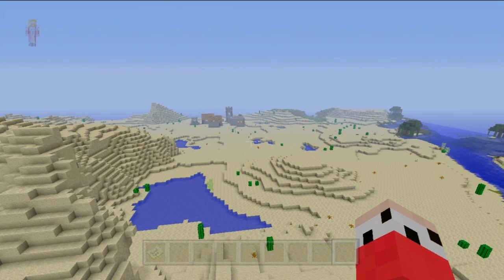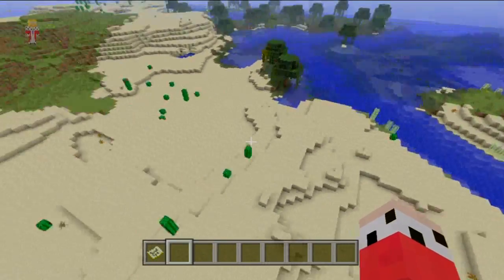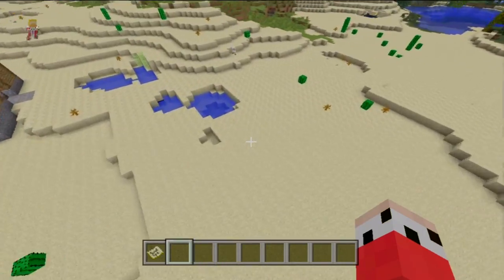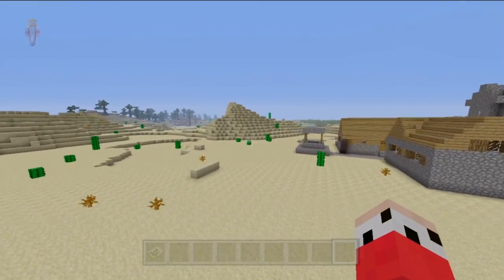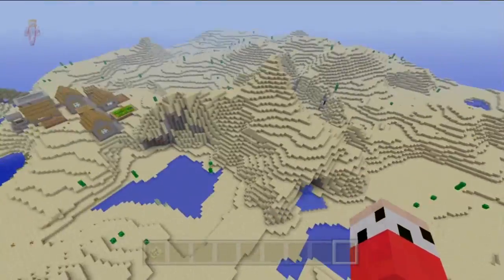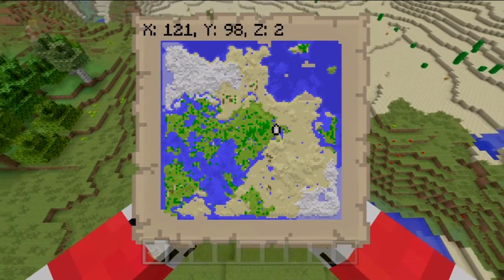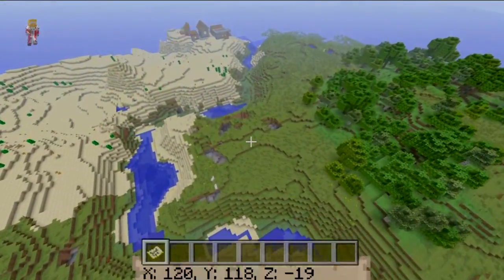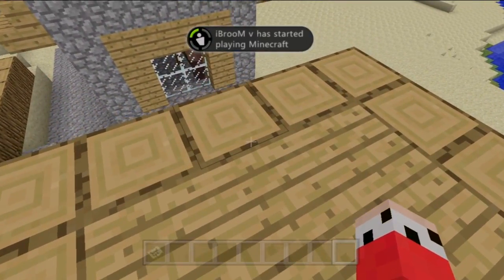Minecraft: Xbox/PS3 Seeds - Minecraft Xbox 360/PS3: 6 Village Seed! + Diamonds! | MCXBLA/PS3 Seeds | Ep. 1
►Hey guys! Doky9889 here giving you an epic seed showcase of a insane sed featuring many goodies and LOTS of villages! This seed has over 6 villages along with several mineshafts, plenty of ravines and more!

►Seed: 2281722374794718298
►Discoverer: Smasher605

►GT: Doky9889
► GT: MCXBLAServer (Host for Public Server)

►If you would like to get in touch with me, please add me on Skype, my username is Doky9889! Please do not spam friend requests as they will simply be ignored. Add MCXBLAServer if you wish to join one of my many servers hosted on Xbox 360!